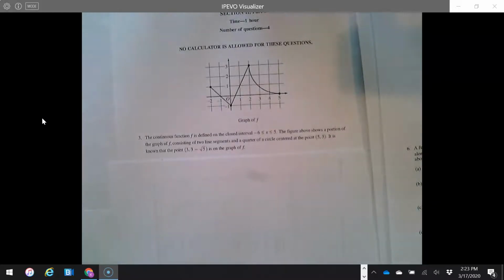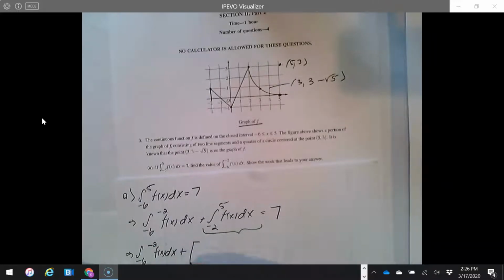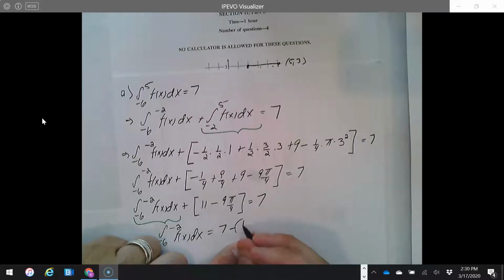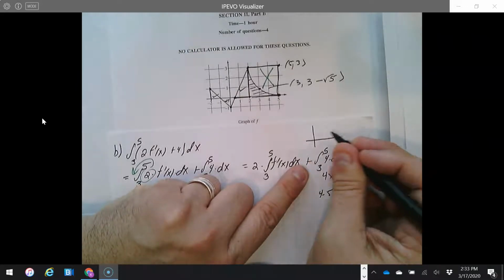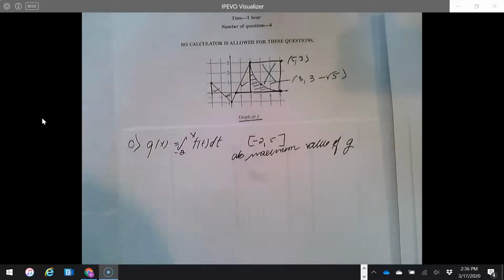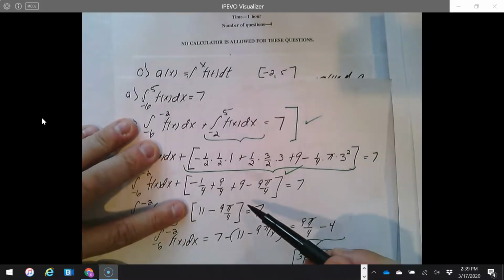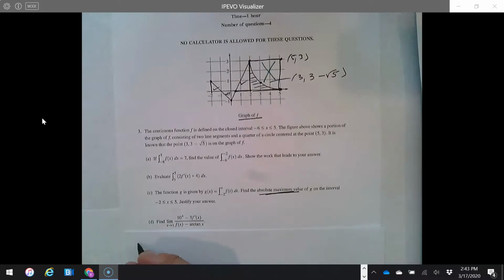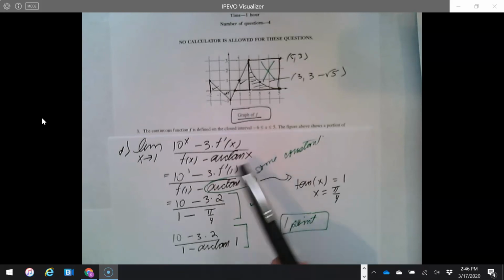Calculus BC, 2019 Form A, Question 3 - Calculator Inactive